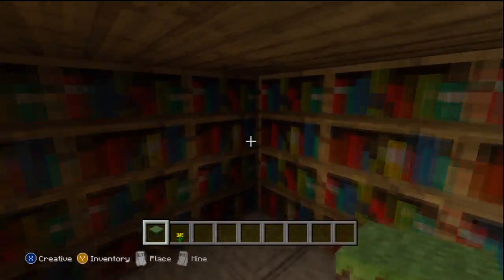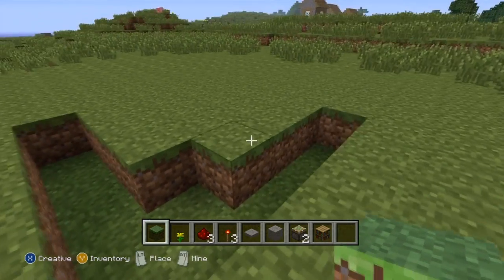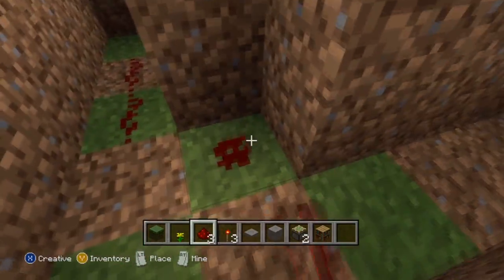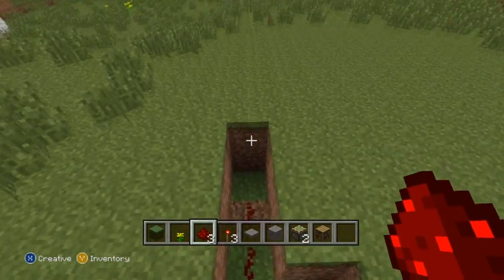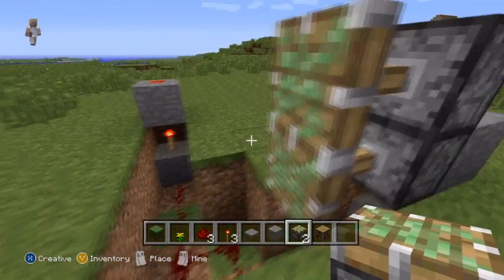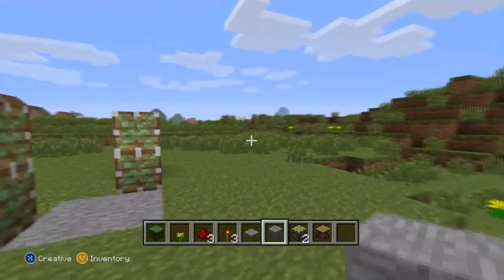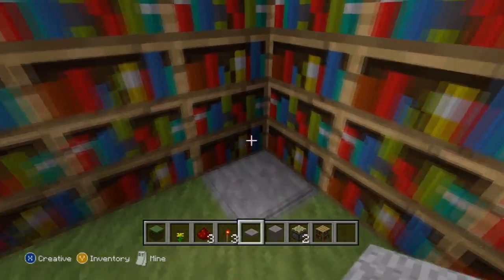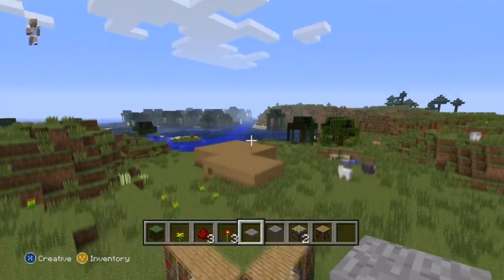How to Make a Secret Bookcase Entrance in Minecraft! [Xbox]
Today i'm showing you how to make a secret bookcase entrance!